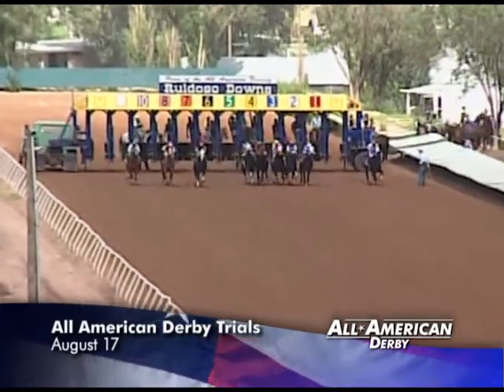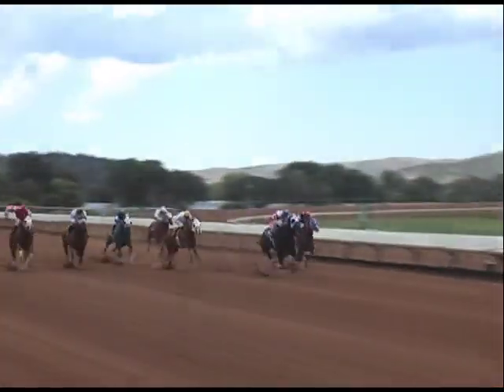All American Derby G1 - Feature Hero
Feature Hero (OK) Qualifying Time :21.276
BLK , G, foaled February 26, 2010 ( Valiant Hero - Illegal Feature, by Feature Mr Jess)
Trainer:  Eddie D. Willis
Owner:  Reliance Ranches LLC
Breeder:  Lana Merrick &/Or Kent Jackson
Finals Jockey: Jimmy Dean Brooks PP#7